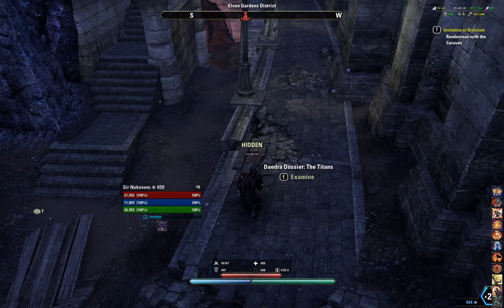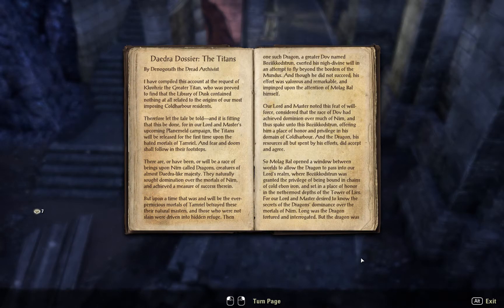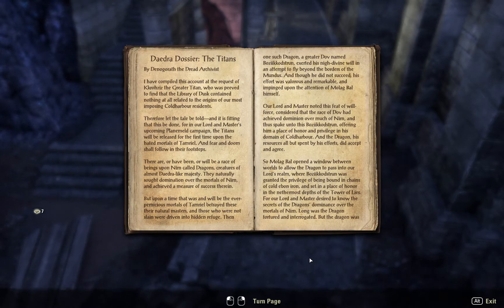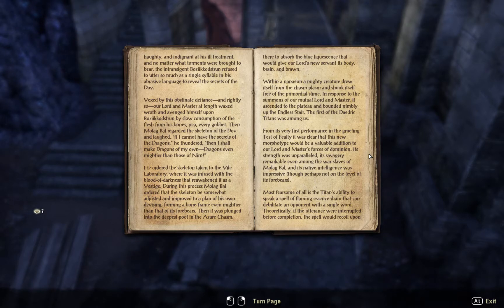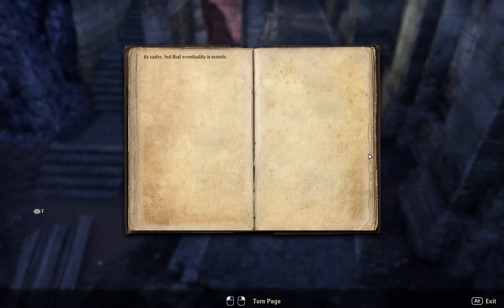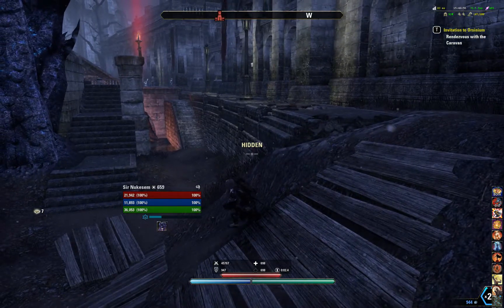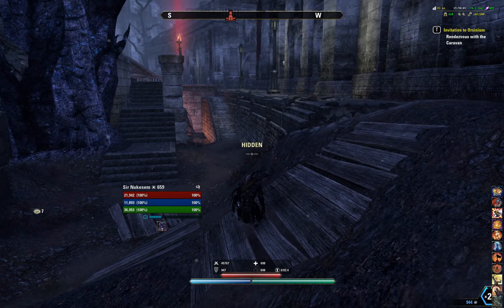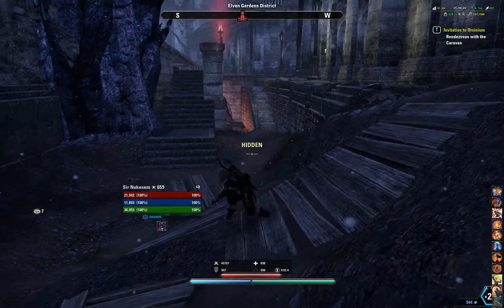Elder Scrolls Online - Planemeld Campaign - Are dragons coming to Elder Scrolls Online ?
Discoveries, and reasons why I think there maybe dragons coming to Elder Scrolls Online.